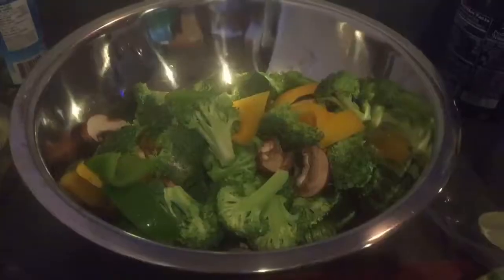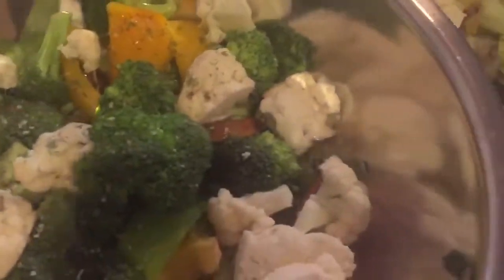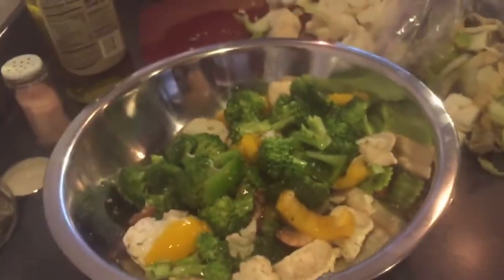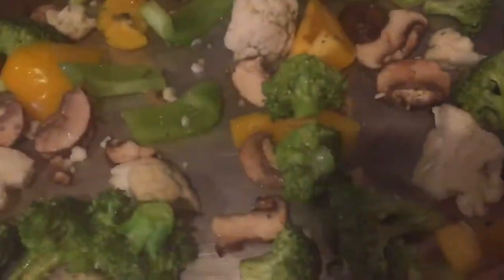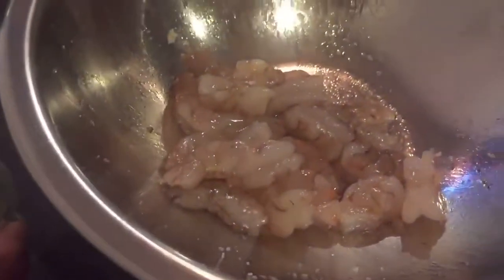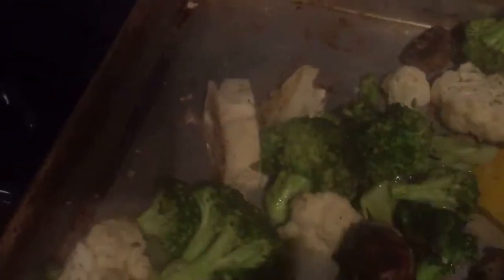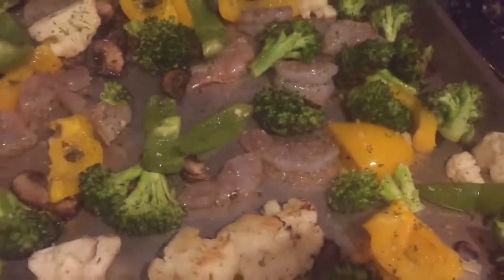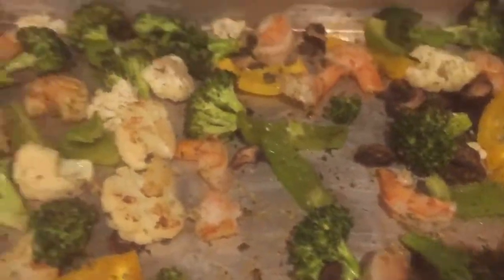Hungry and without a plan for dinner? Try this!